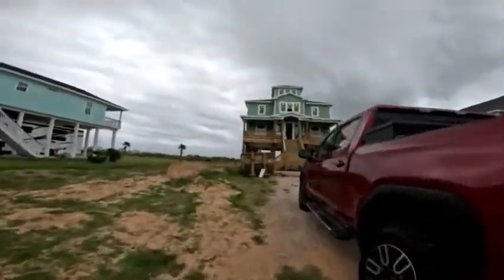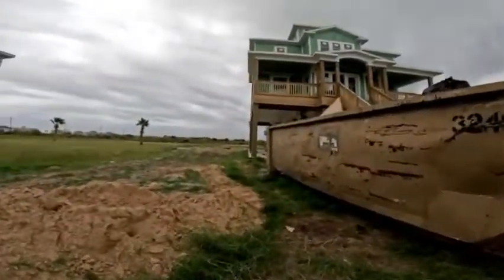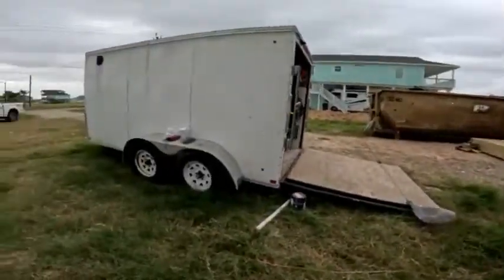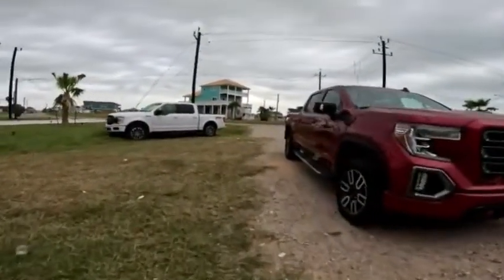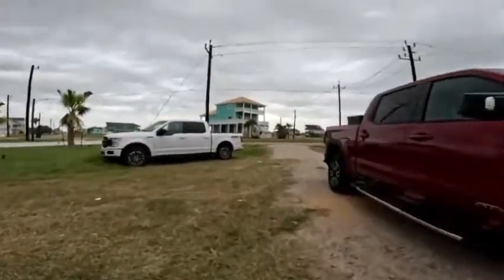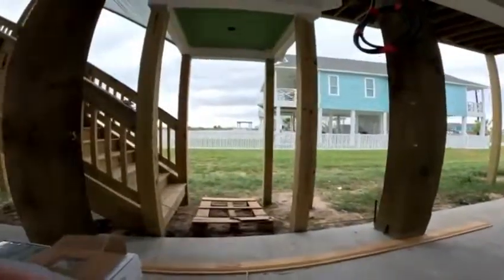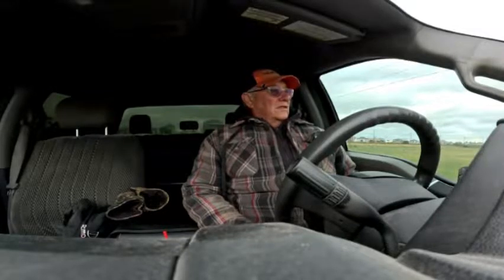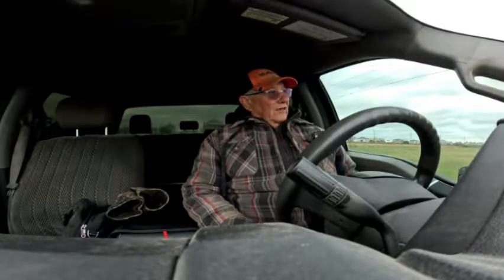4110 Kiva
concrete pour day